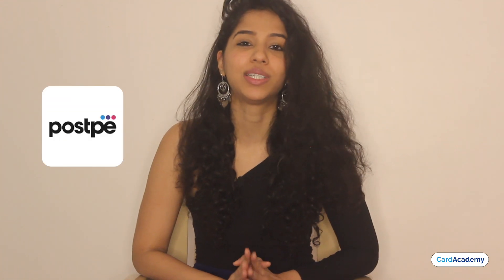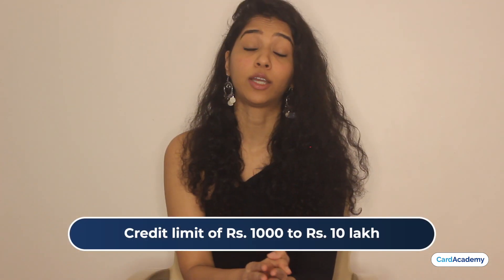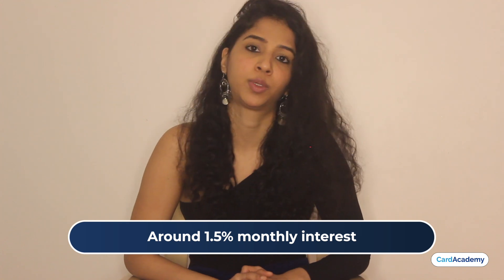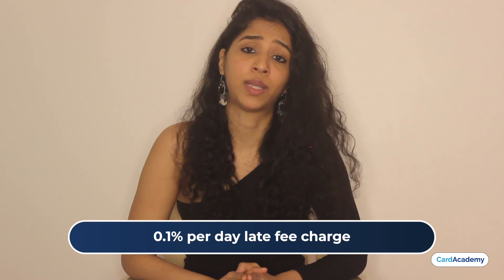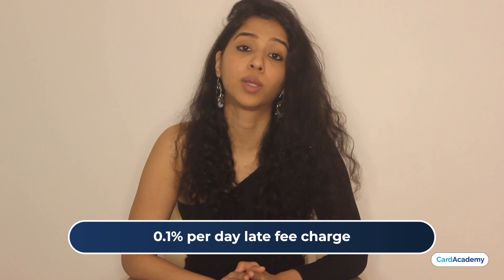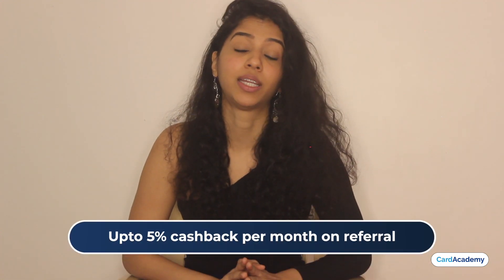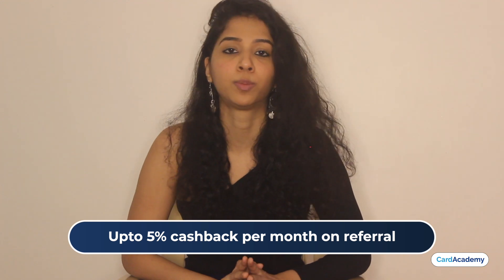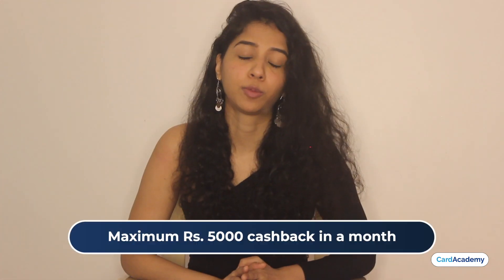PostPe Card | How to apply? | Positives and Negatives | PostPe vs Slice vs Unicard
In this video, we'll discuss the features and benefits of PostPe. We'll also discuss some of the advantages and disadvantages of this app and card. We'll also discuss in brief how it stacks against Slice and Unicard